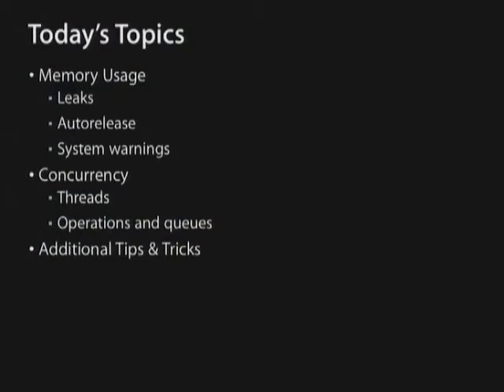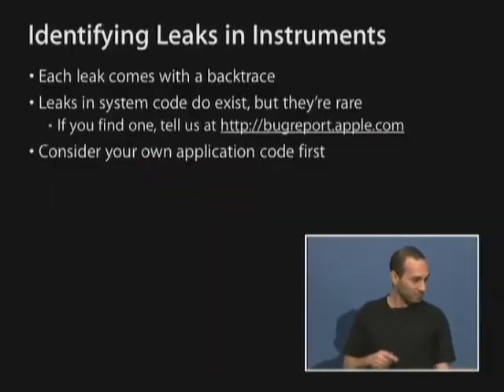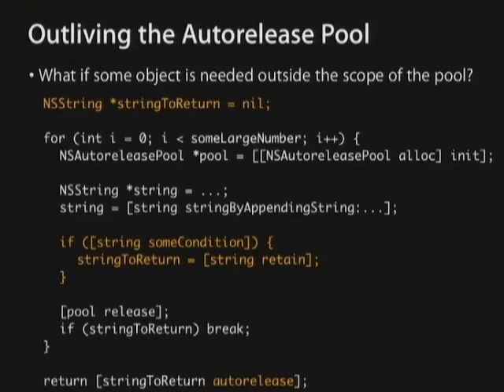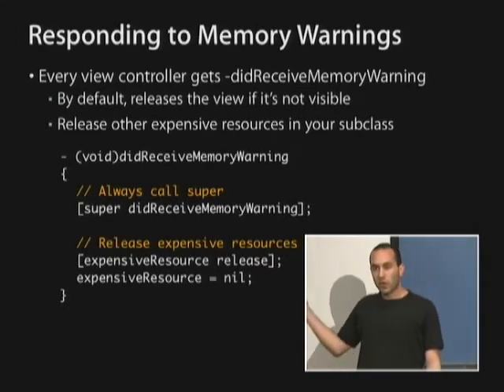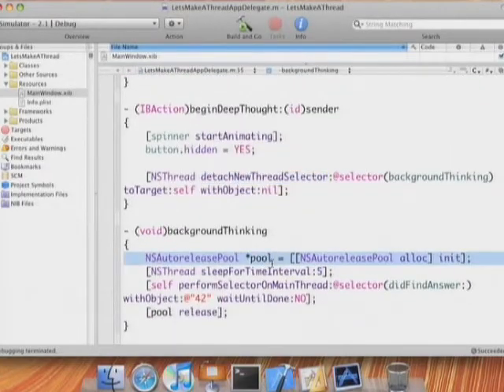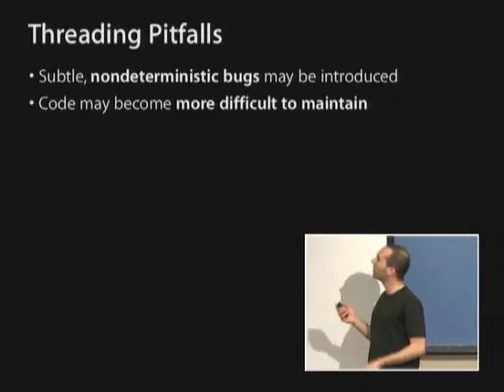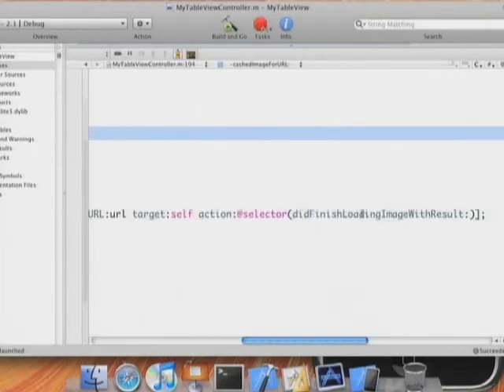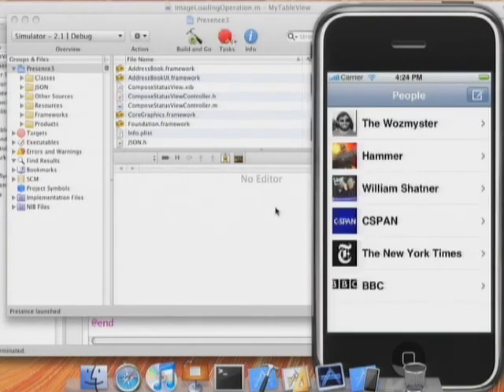10 Performance and Threading May 4